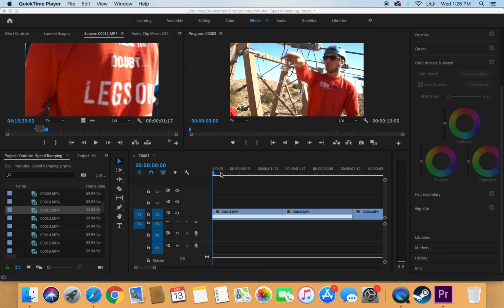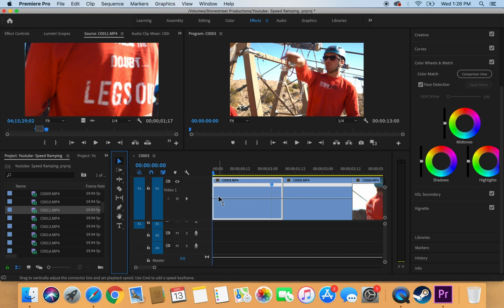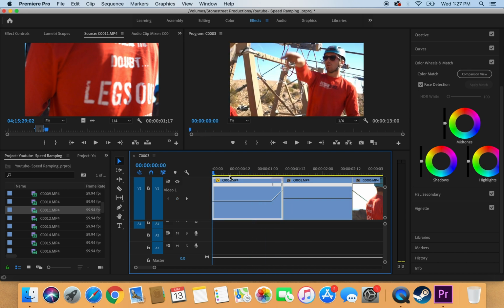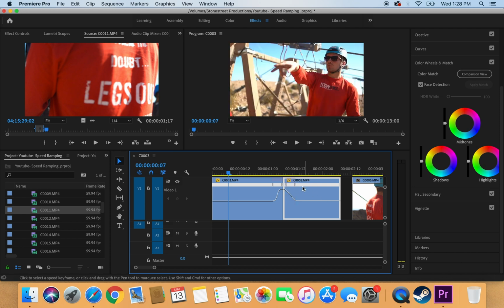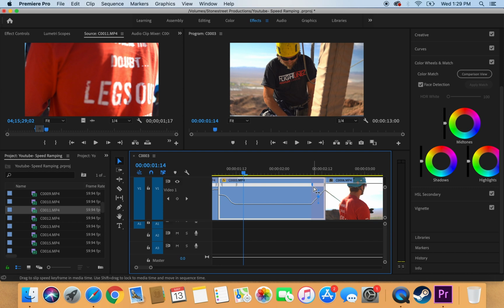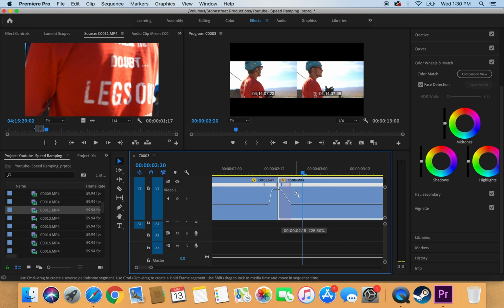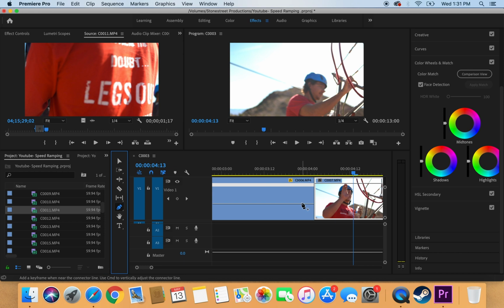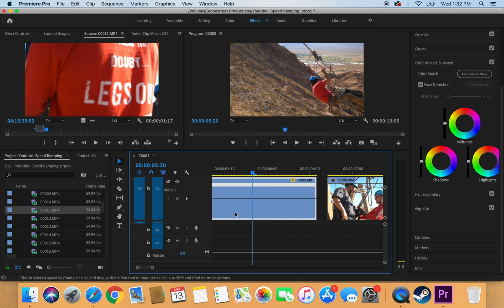SPEED RAMPING | Simple Guide to Speed Ramping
In this video I teach you how to use Speed Ramping in your video edits. A film making must technique is Speed Ramping but sometime it can be hard to learn so I break it down into very simple steps.